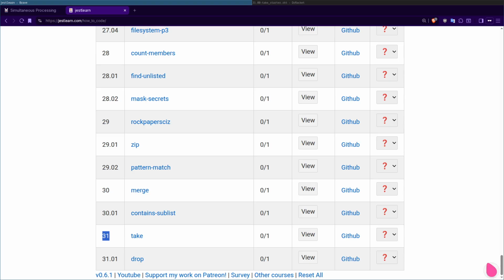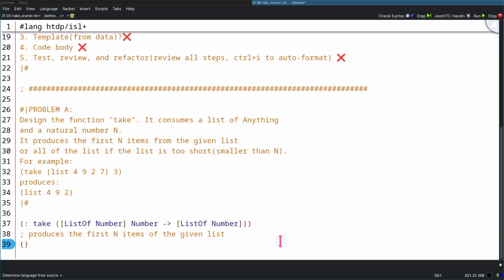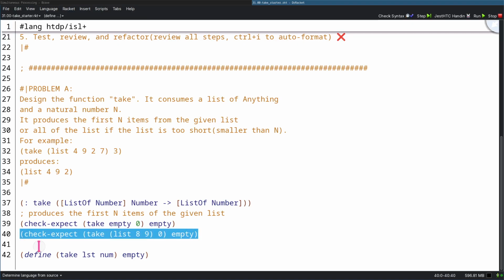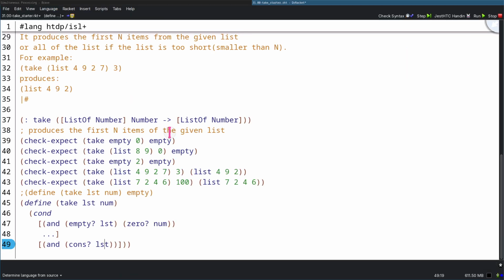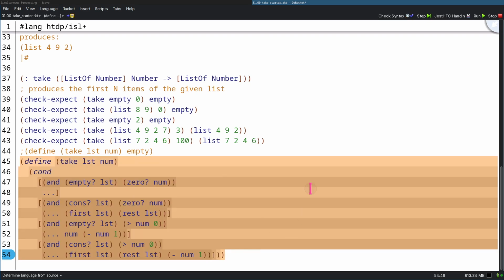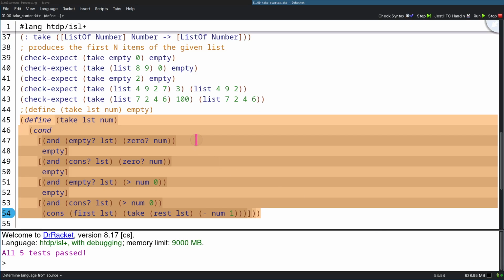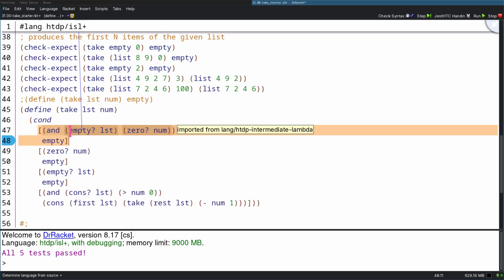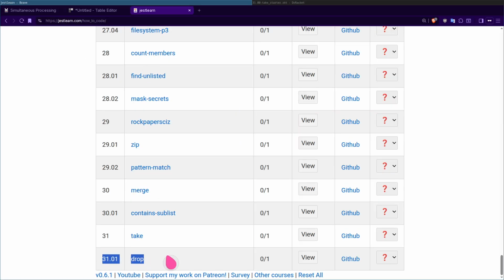how to code racket 127 - take(simultaneous processing)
0:00 intro numbers as recursive types
0:43 take Problem A intro
1:39 take signature, purpose, stub
2:33 take check-expects, examples, and tests
6:17 take template
9:41 take SPOILERS CODE
11:29 refactor take